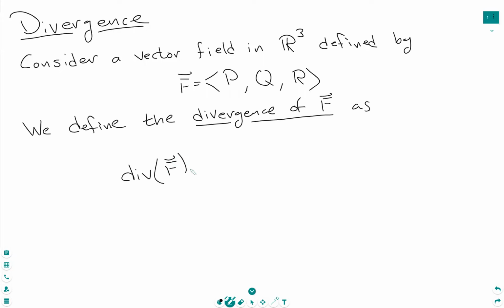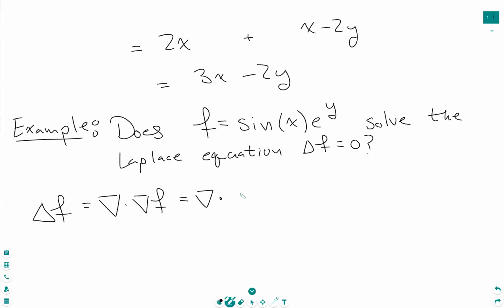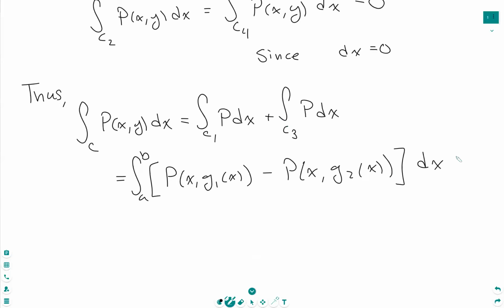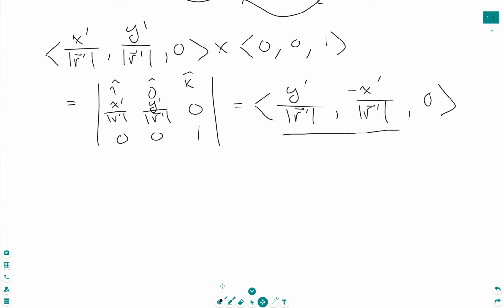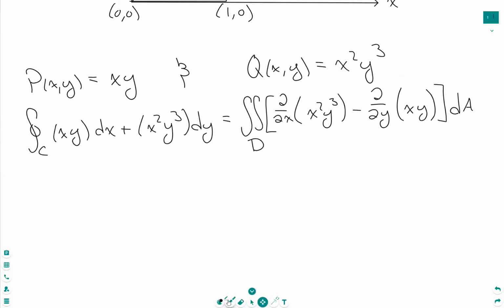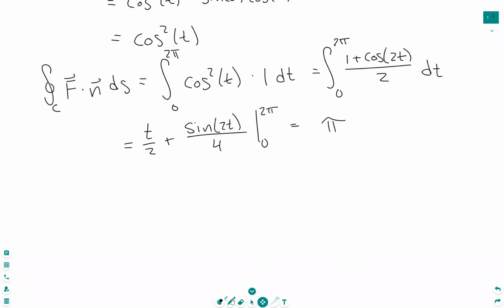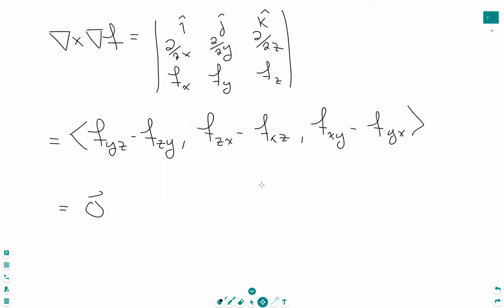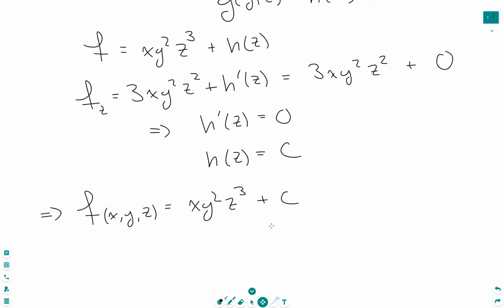Calculus 3 Lecture 28